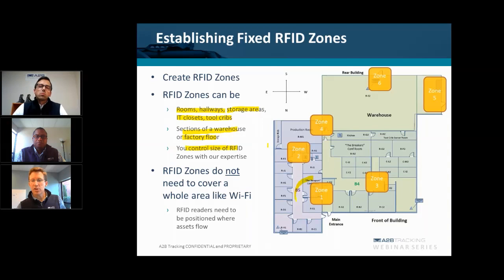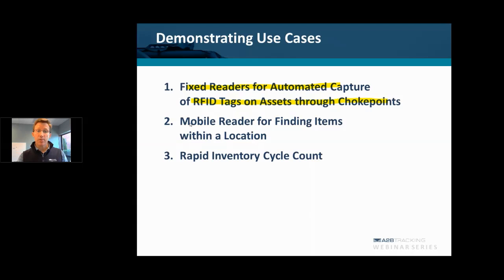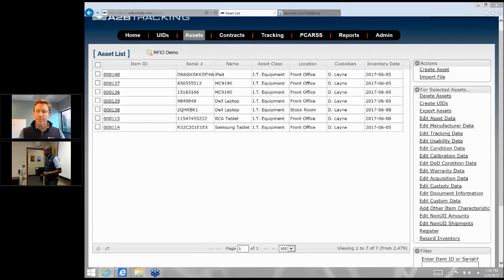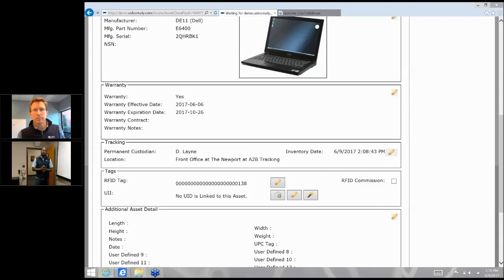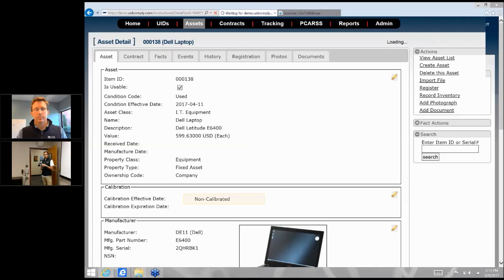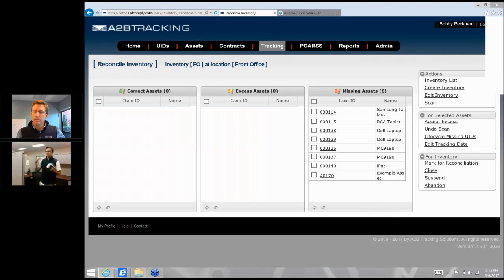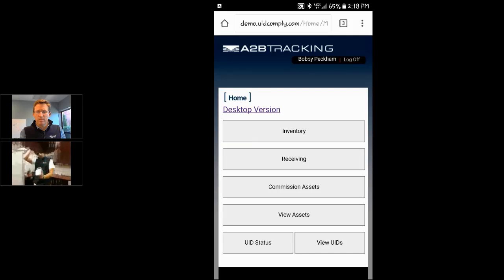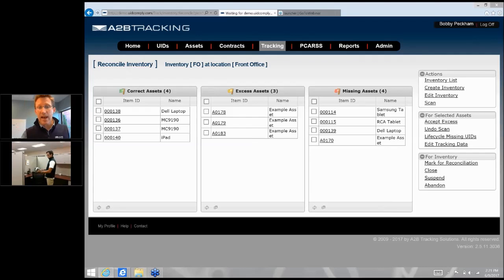Demonstrating UC! Web and RFID Asset Tracking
Watch Bobby Peckham and Darryl Layne demonstrate several use cases with our RFID technology. Together, we will identify where an item has moved and hone in on that asset across the RFID zones. We also show how the use of Smartphones and industrial mobile computers from Zebra Technologies use RFID to perform a number of inventory functions and allow users to search and locate assets within facilities.